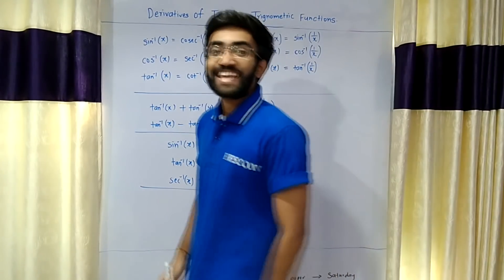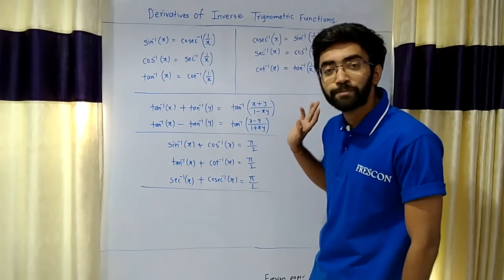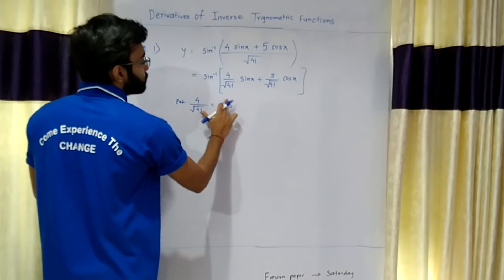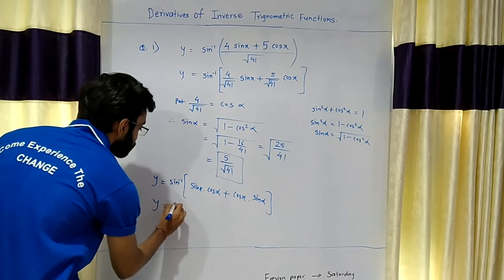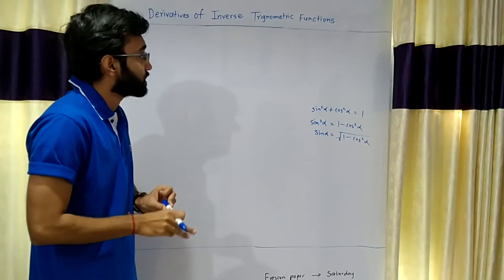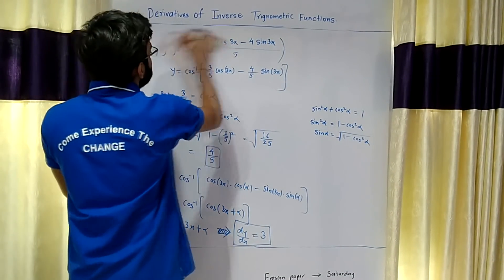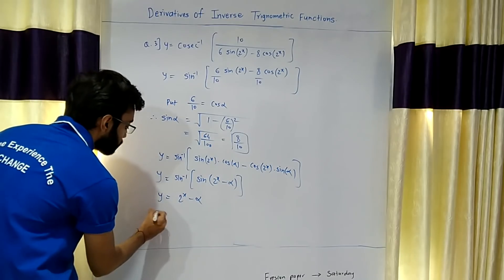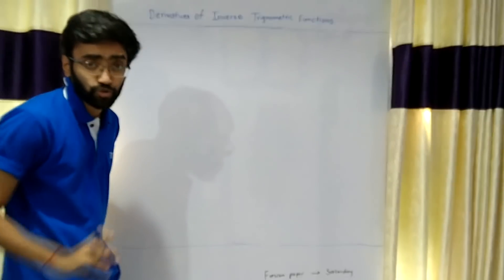Differentiation | Lecture 5 Part 1 | Class 12 Math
Frescon Academy of Science brings you live lectures amid the global pandemic corona virus scare that has led the state government to take precautionary measures such as shutting down of schools, colleges and coaching centres. With the JEE Mains April session just around the corner, we bring to you live lectures of Physics, Chemistry, Math and Biology.

With a team of highly qualified teachers comprising of IITian and a teaching experience of over 8 years, moulding and guiding students across Mumbai now coming to help you tackle the anxiety of JEE Mains 2020. We have achieved the feat of making two IITians Air 508 and 6 Medical students in the past two years and many more students in esteemed institutes across the country through our offline academy Frescon and through our doubt solving app Hence Proved.

Useful for Maharashtra board
Differentiation or Derivative class 11 and 12 CBSE Introduction Formulas rules composite differentiation various methods and tricks or shortcuts or short tricks to learn derivaives formulas in HINDI will be explained in this video solution for class 12 maths.

 Differentiation Calculus is a Mathematical Tool for physics and maths useful for IIT JEE mains and Advance.

Basic Differentiation  Formula in hindi are explained for FastQuick Revision Format :

Differentiation Rules will be explained in next video. Power rule Product rule Quotient rule Chain rule will be explained after memory short tricks for derivatives formulas

CBSE NCERT CLASS 12 MAths solutions will be provided
as follows in this maths lecture series for class 12 .

Chapter 5 Continuity and Differentiability
5.1 Introduction
5.2 Continuity
5.2.1 Algebra of continuous functions
5.3. Differentiability
5.3.1 Derivatives of composite functions
5.3.2 Derivatives of implicit functions
5.3.3 Derivatives of inverse trigonometric functions
5.4 Exponential and Logarithmic Functions
5.5. Logarithmic Differentiation
5.6 Derivatives of Functions in Parametric Forms
5.7 Second Order Derivative
5.8 Rolles theorem and Mean Value Theorem.

cbse
HSC
class 12
class 12 mathematics
Differentiation Math class 12
maths class 12
jee mains mathematics
jee mains 2020
how to score 180+ in jee mains
jee advance exam
jee mains droppers
droppers strategy
droppers strategy for jee mains
last 5 month strategy for jee mains

Our Branches - Airoli | Ambernath | Kalyan | Ulhasnagar